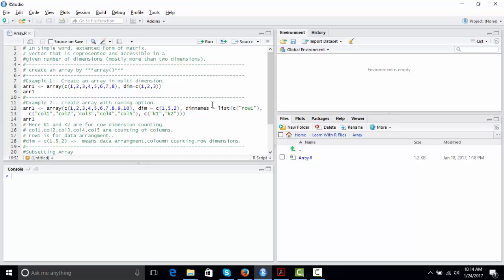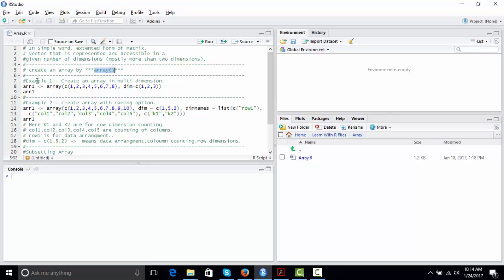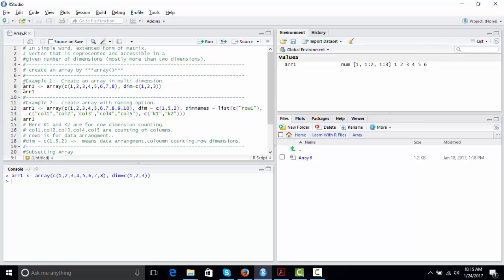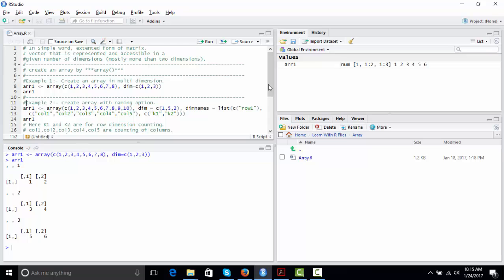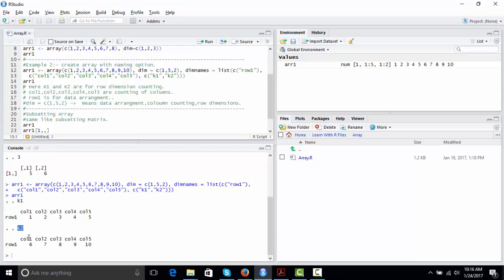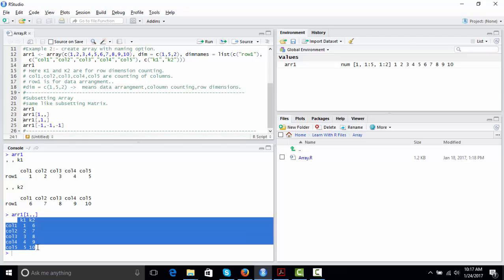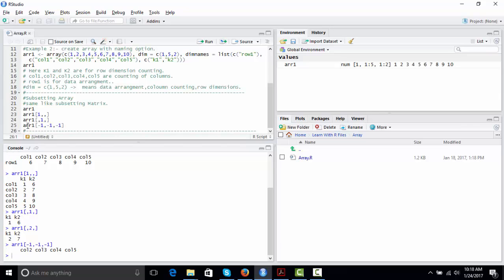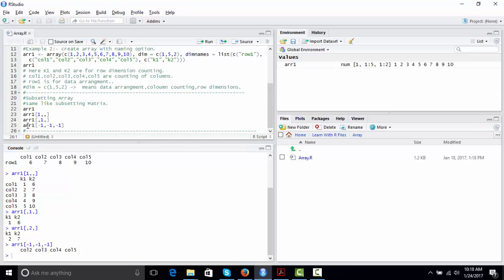R Tutorial - 10 - Array In R For Beginners [10/13]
In this video , We will learn about Array in R.
In this video we will discuss about below:-

Array function
array()
is.array()
as.array()
An array is a natural extension to a matrix in its number of dimensions.
Creating an array :- array()
Subsetting an array :- subsetting an array is exactly the same as subsetting a matrix

After this video, you will understand about Array and Operations in R with example.

R is a free software environment for statistical computing and graphics. It compiles and runs on a wide variety of UNIX platforms, Windows and MacOS.

Currently top most world wide compniese hiring for R developers. According to Data Science survay 2015,2016  R developer demands are very high.